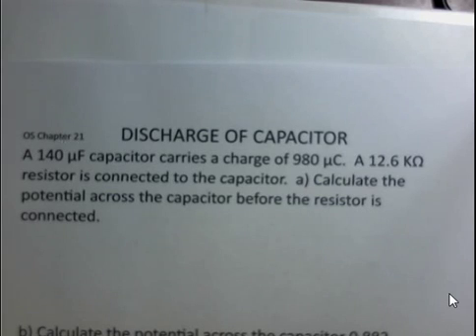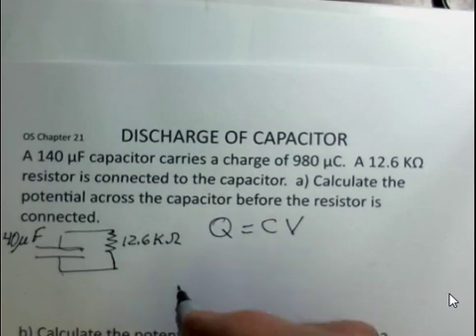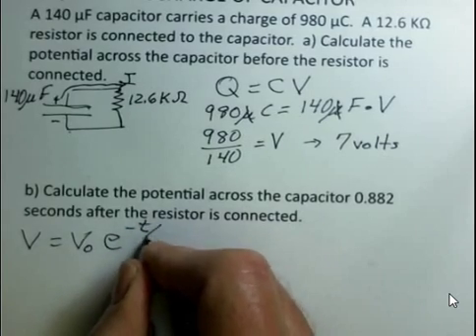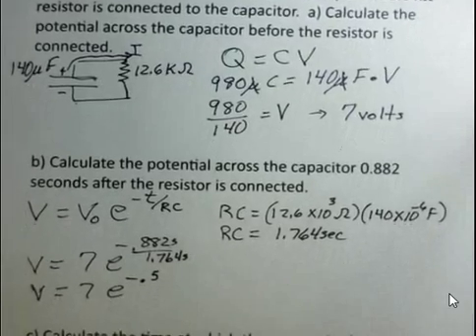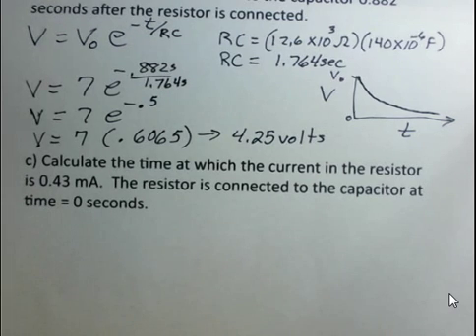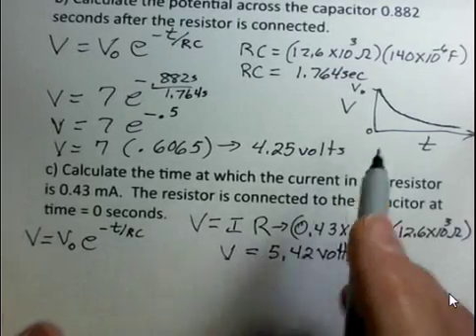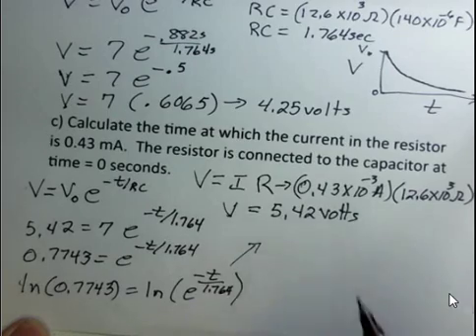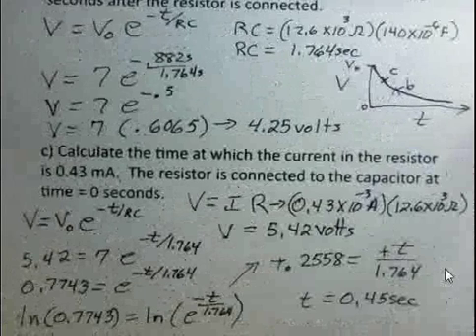Resistor Capacitor, RC Circuit, Discharge Time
This video shows calculations that apply to a resistor connected to a capacitor that is carrying charge.  The calculations include: voltage of the capacitor before discharge, voltage of the capacitor at a certain time, the time required for the current in the resistor to reach a given value.  The non-linear nature of the voltage vs. time characteristic for the capacitor is discussed.  Introductory General Physics II.